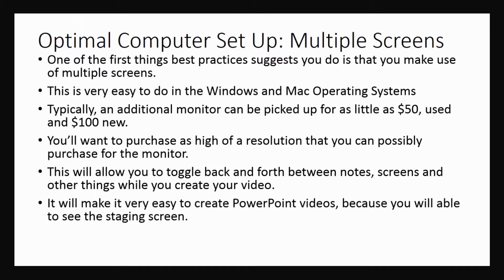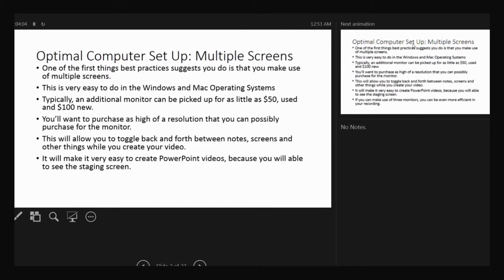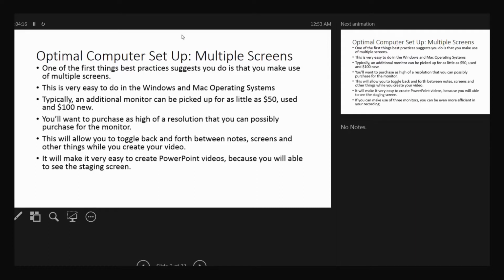Camtasia 9 Advanced Tutorials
Learn to create and edit HD Videos with Camtasia 9 for personal or business use from a seasoned professional in 1 hour.